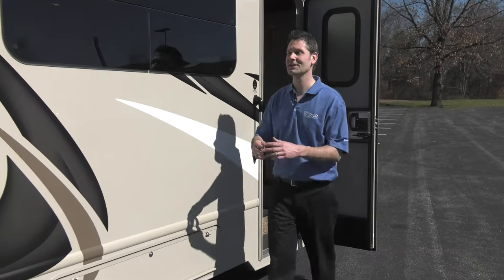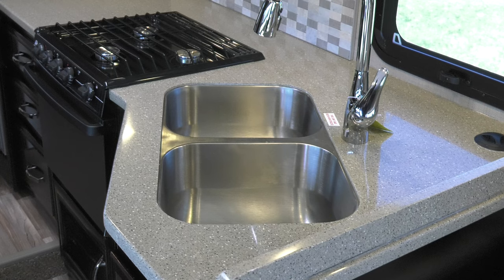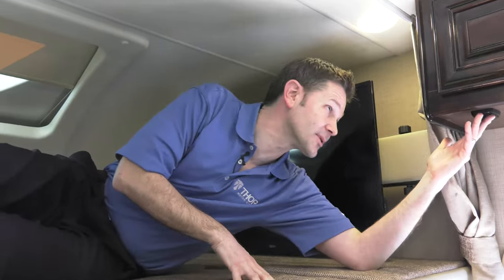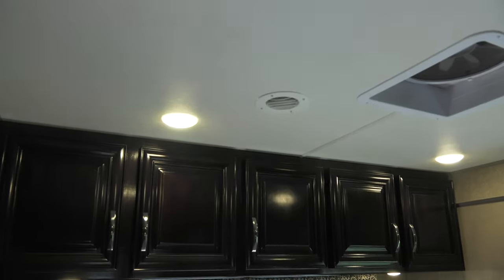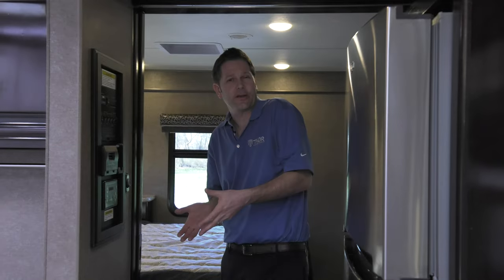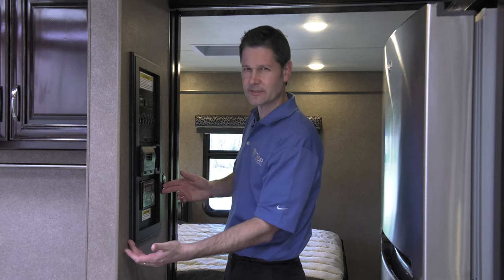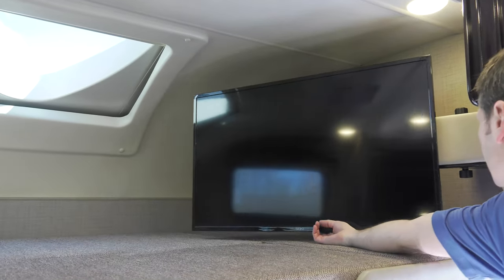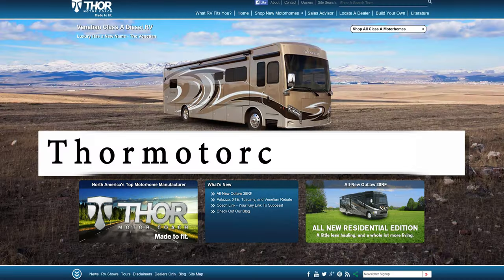2017 Quantum - New Features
Hi, I’m Steve DuVal from Thor Motor Coach with the 2017 Quantum.  Inside the Quantum, you’re greeted by a beautiful interior.  Bright and airy thanks to bigger windows, and a lay out designed for your convenience.  In the Kitchen you’ll find Solid surface counter tops and Sink covers.  Highlighted by a beautiful backslash.  That’s not a hologram, we’ve made a space for the wastebasket in the kitchen.  You’ll also find plenty of storage throughout.  We’ve added storage under the overhead bunk.  In the adjustable shelves, and under the raised panel upper cabinet doors.  The Quantum offers more storage in the bedroom, along with LED reading lights.  We’ve made a few of your favorite options standard, like the nice dash trim and leatherette sofa.  It’s not futuristic, but TV’s in the Quantum are on a swivel, making viewing perfect from any angle.

General Overview of New Features for 2017.